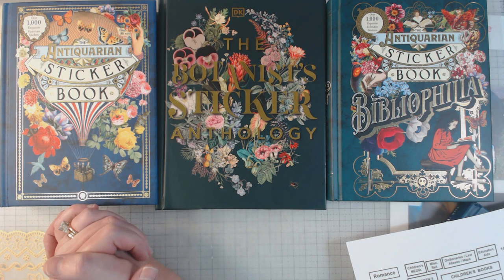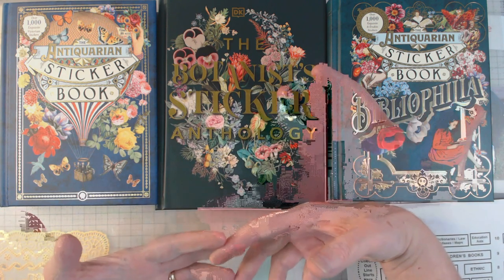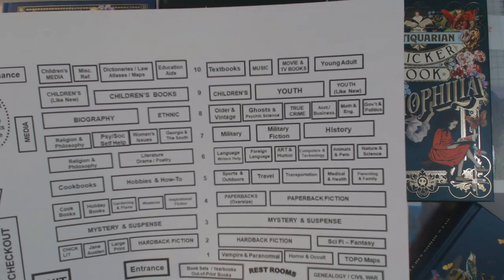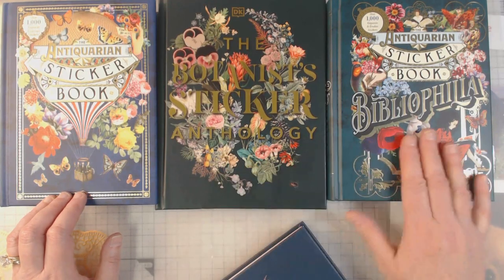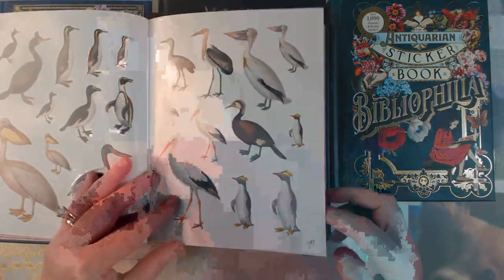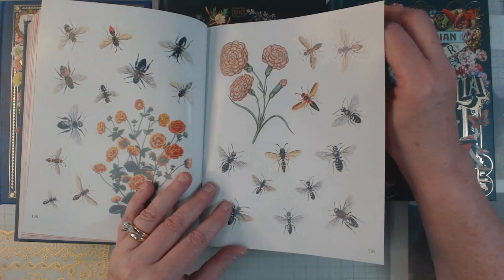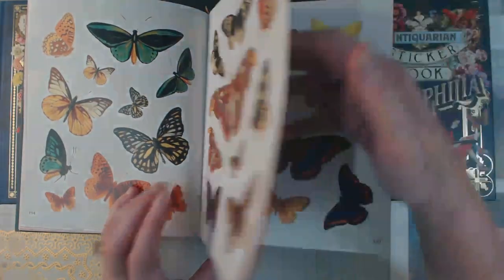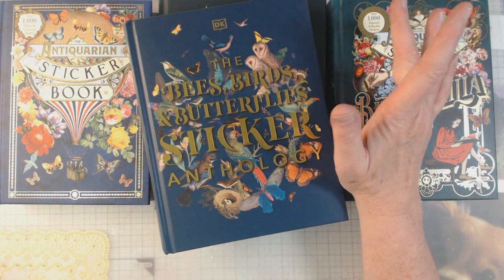NEW Released today! Birds, Bees and Butterflies sticker book